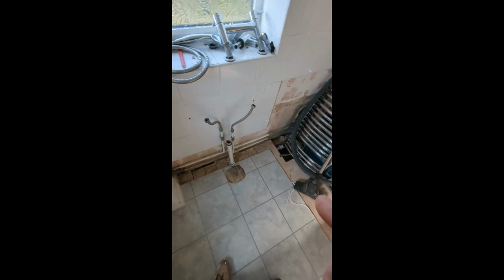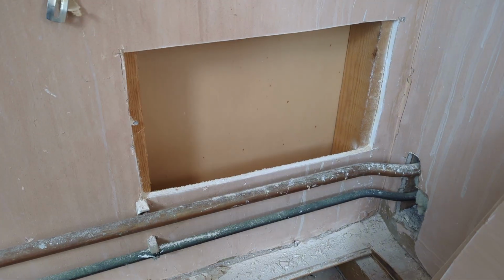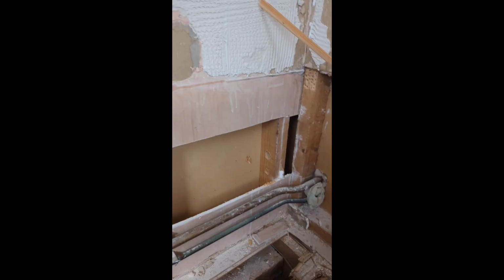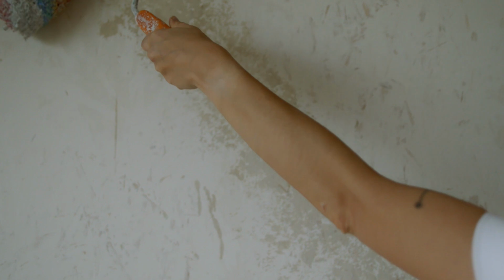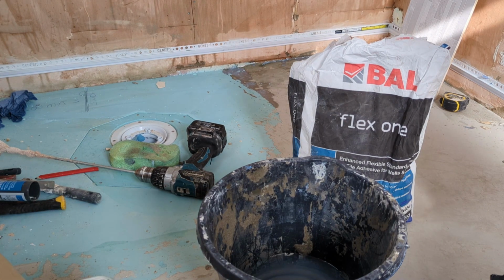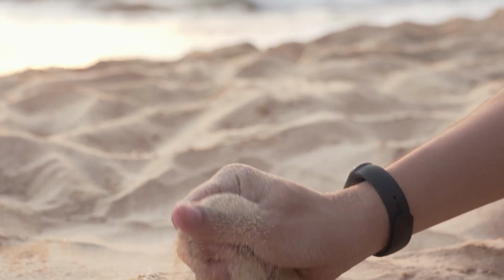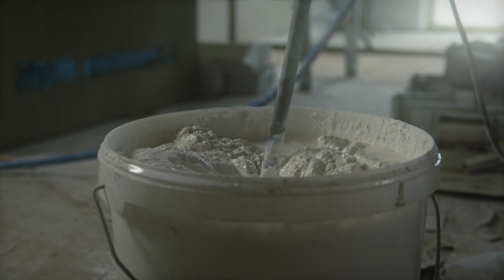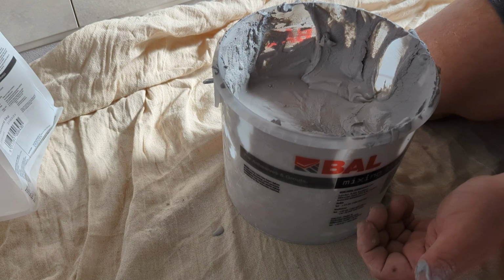Wetroom Bathroom installation timeline and how to's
In This video you will join me on my journey to adapt this tired old bathroom into a modern wetroom designed to help an elderly lady remain independent in her later years.

Before photos 00:00
How to hide pipework 00:18
Priming walls before tiling, PVA or Acrylic 02:25
How to mix tile adhesive 02:20
Powder based or ready mixed tile adhesive? 03:51
How to mix grout 05:19
How to mount a basin to the wall 06:19
Some footage of the final product 08:22

Disabled adapted bathroom (wetroom)

A big thankyou for the B-Roll footage provided by